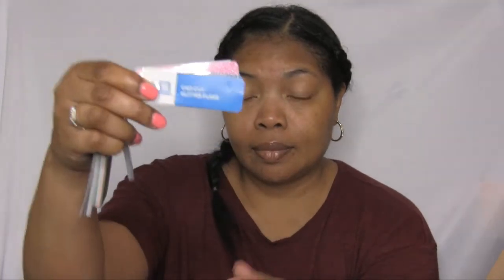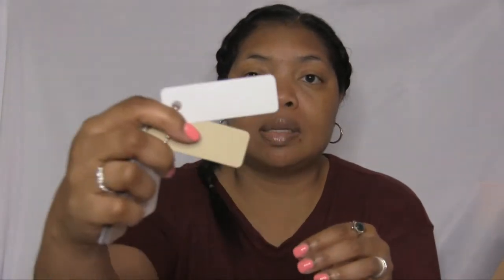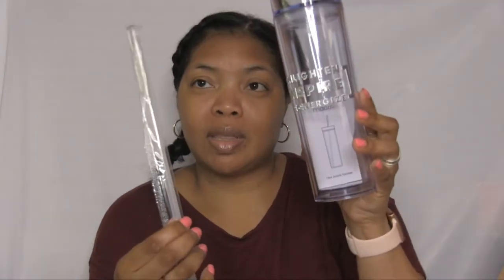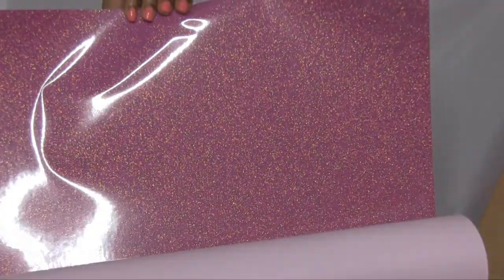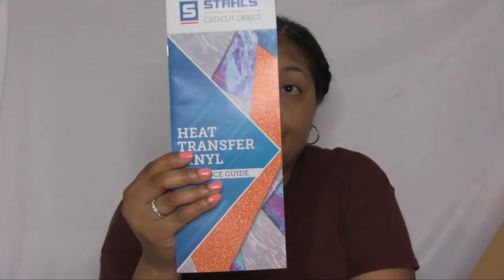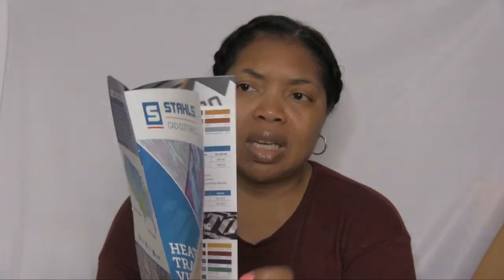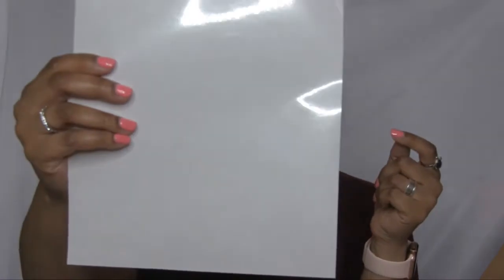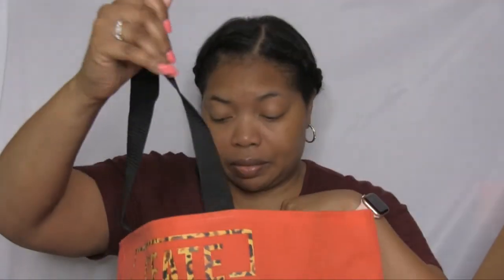Stahl's Vinyl Unboxing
As you can tell from the video I was overly excited about the box I received from Stahl's.